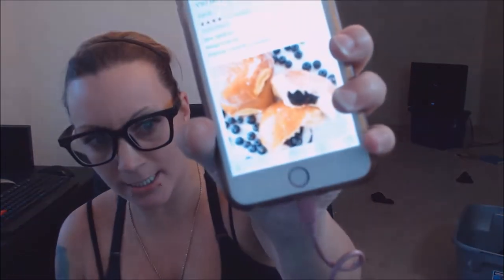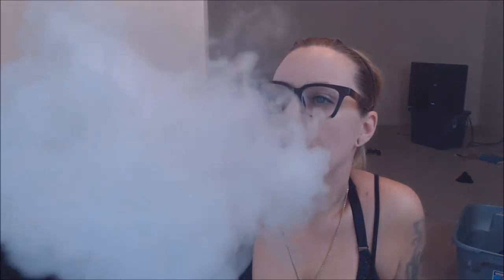Jack & Blue -Vaping Swag Review